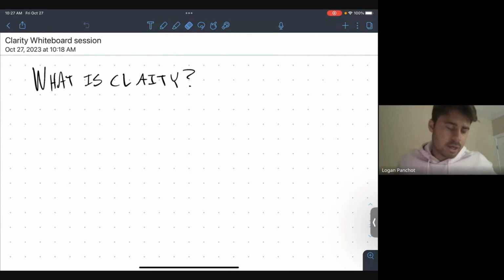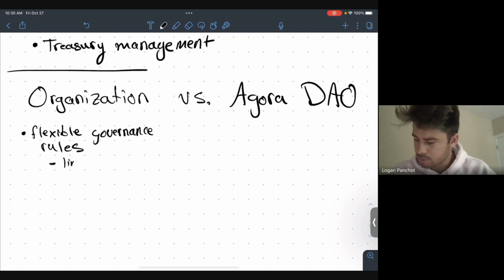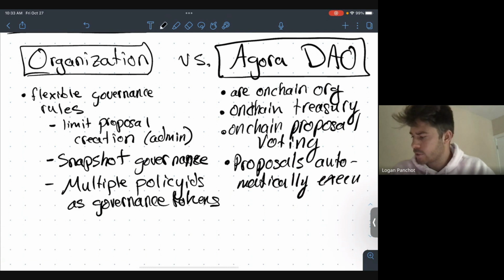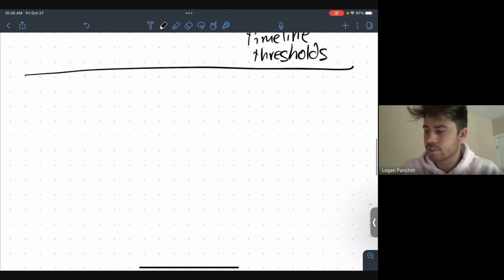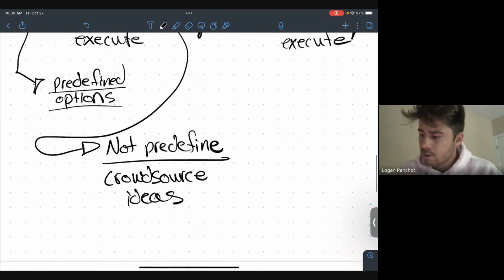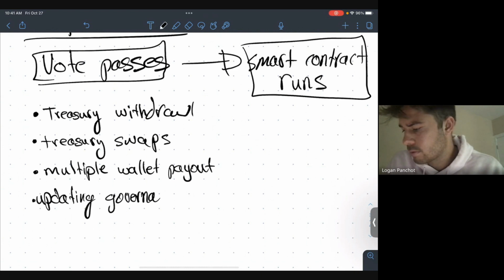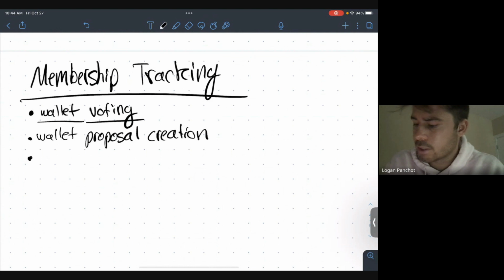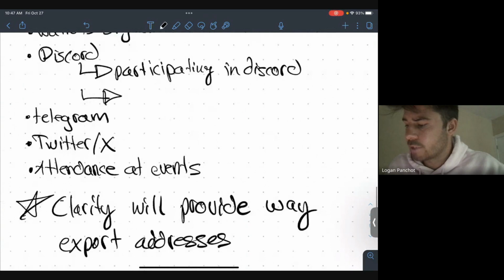What is Clarity? Whiteboard Session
A brief whiteboard session to explain the functionality of the Clarity Protocol. To join the community and ask questions you can: